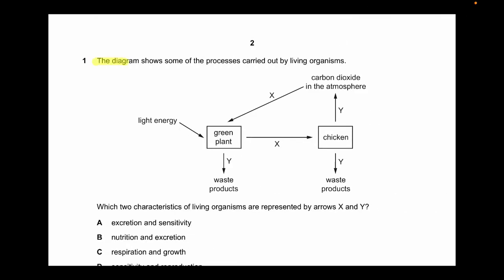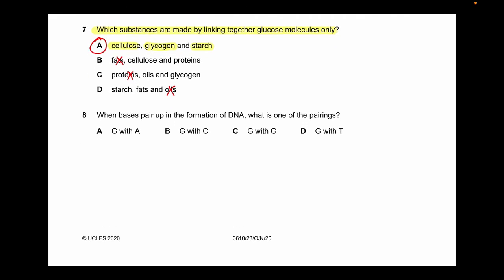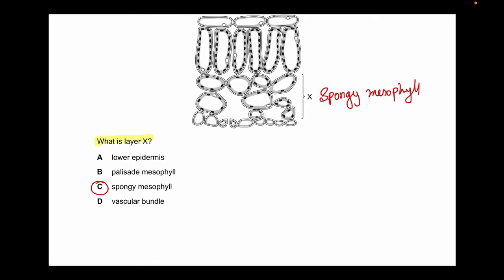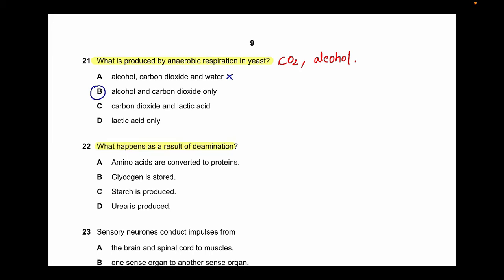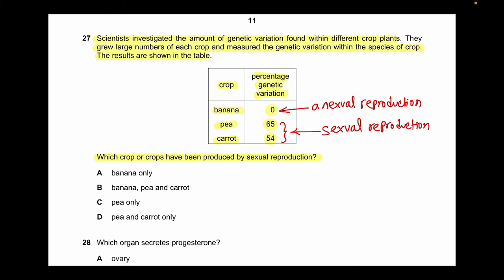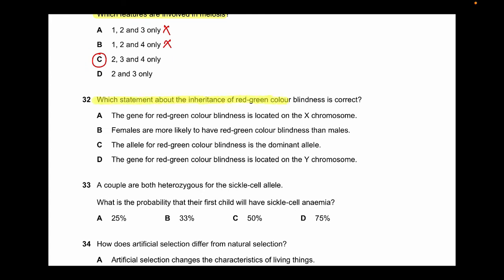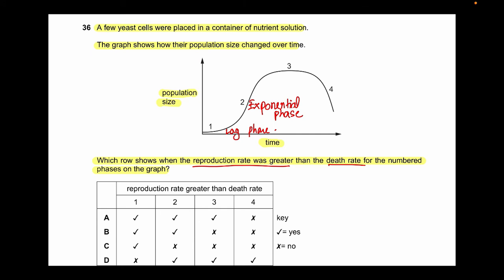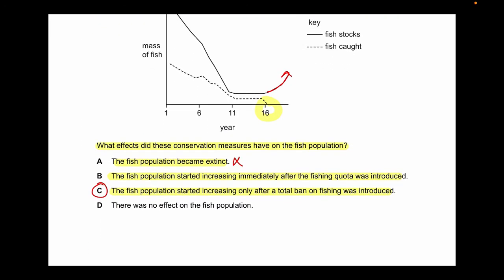0610_W20_QP_23 SOLVED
Hello Everyone

--TIME STAMPS--
00:00 INTRODUCTION
00:13 Q1-Q5
02:51 Q6-Q10
06:40 Q11-Q15
09:23 Q16-Q20
11:23 Q21-Q25
14:26 Q26-Q30
18:03 Q31-Q35
22:12 Q36-Q40